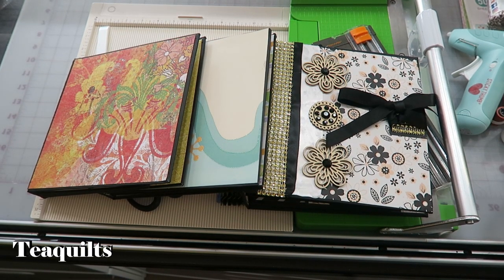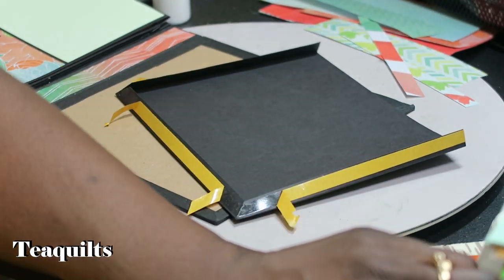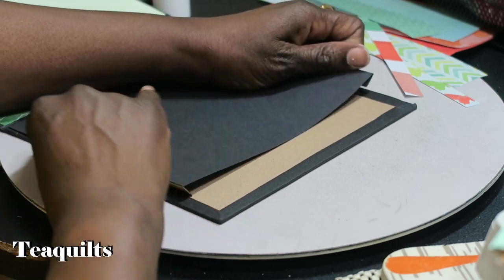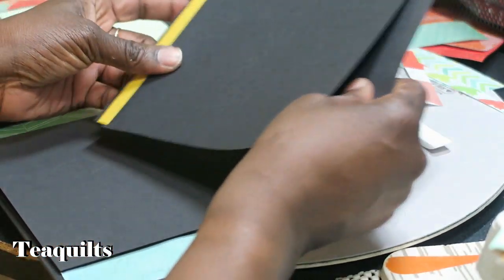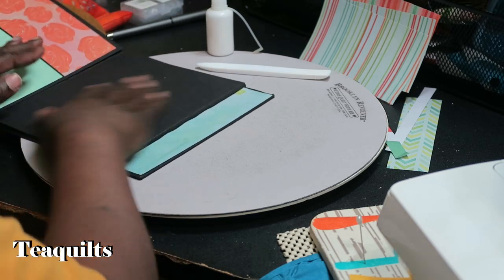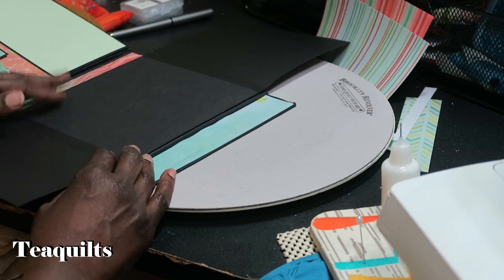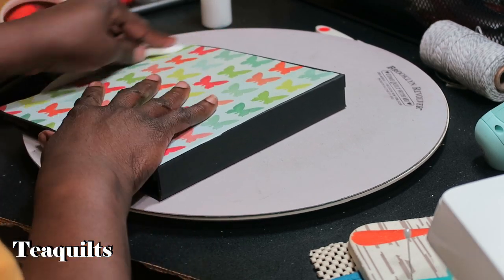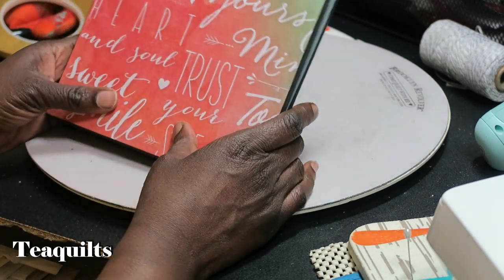Mini Album Part 5: Making Right Side + Finishing (For My Quilting Subscribers Who Paper Craft)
I'm a beginner mini album maker.  Most of the content came from watching various YouTube videos from RosaKellyScrapbooking and John Ford YouTube pages.  If you're looking for experienced mini album professional, please refer to the above YouTube channels.

Teajuana Mahone
11001 Dunklin Dr. #38205